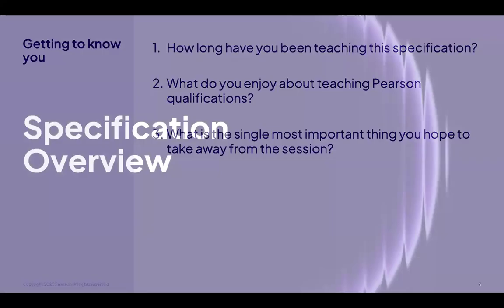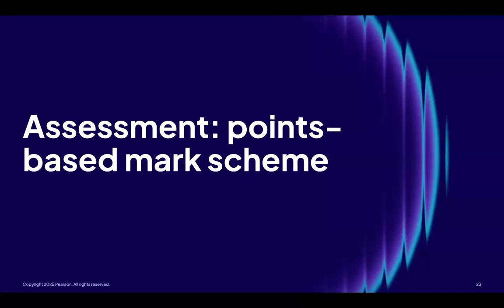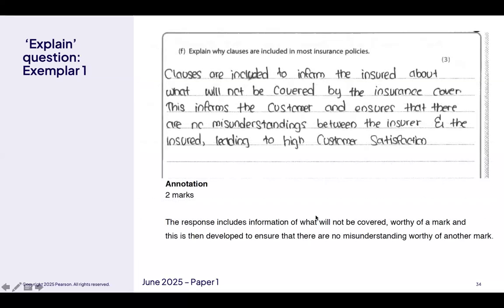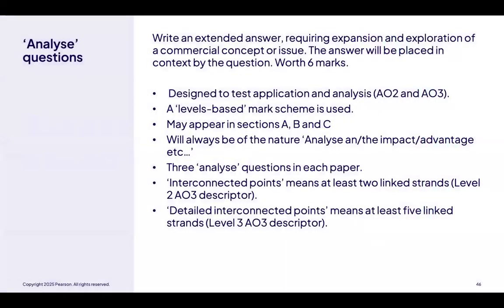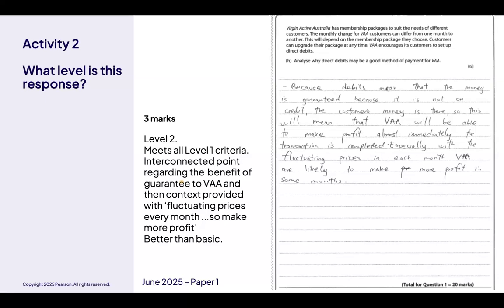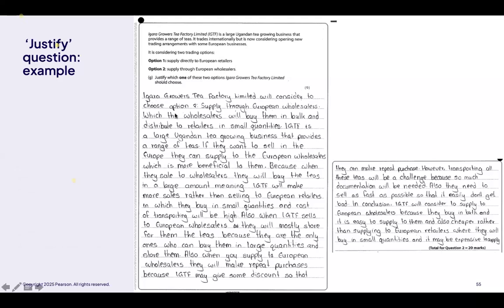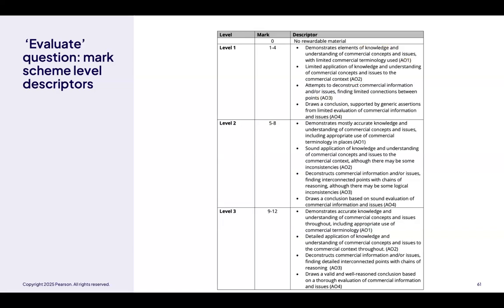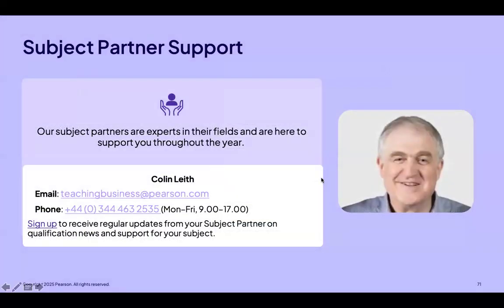Getting Ready to Teach Pearson Edexcel International GCSE Commerce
Please note this is a recording of a live event.

This online training is designed for teachers teaching or who are looking to teach the Pearson Edexcel International GCSE Commerce Specification.

The focus of this training will be on planning and teaching the course, understanding the assessment and preparing students, will give you an understanding of how the content is assessed by reviewing the assessment objectives and mark schemes, practise applying the mark schemes using exemplar student work, as well as an overview of the support available.

Identify how the qualification is devised and fundamental documentation
Explore how to plan the course and/or lessons
Understand the assessment of the qualification and how to prepare students
Understand the Assessment Objectives for the
Understand the question types for the qualification
Understand the mark schemes for the qualification
Practise using the mark schemes using exemplar student work
Learn about the support provided by Pearson around assessment and exemplars.